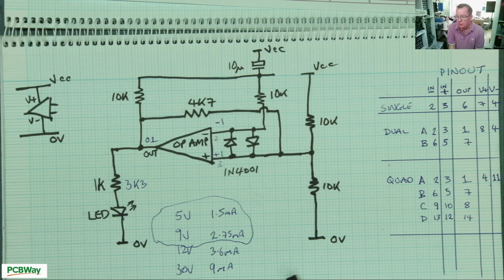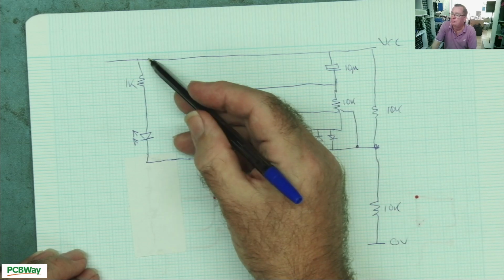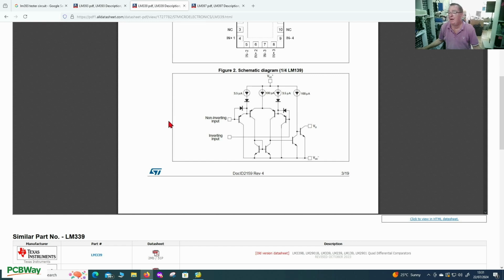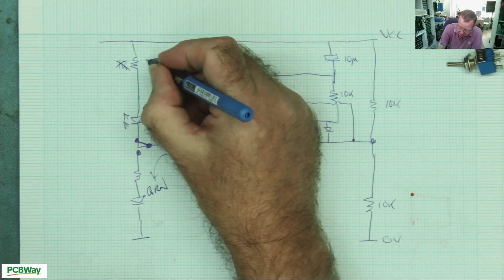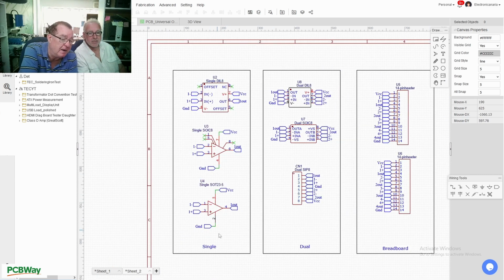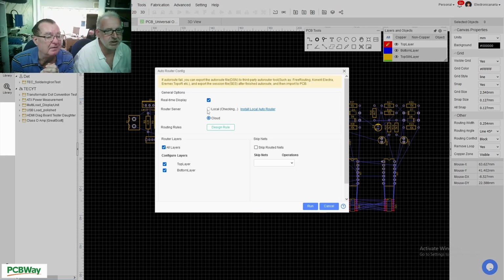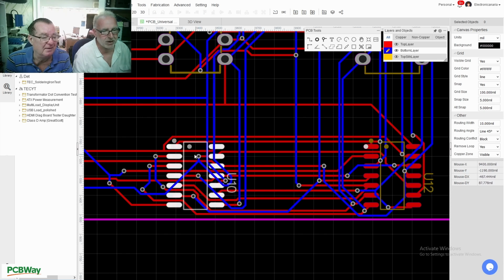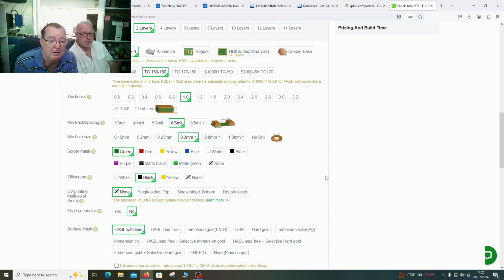Universal DIY SMD and Through Hole Op Amp Tester Project : Single, Dual, Quad, Comparator PART 2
This is the simple op-amp tester I built a while ago and I used it to find the fault on a BiAmp speaker this week.  Here is the new improved version and it's time to make some prototype PCBs

DM40C
Aneng AN870 (Same as Zoyi ZT219)
Zoyi ZT-DQ02
 WinAPEX 268B Clamp Meter
VC480C+ MILLIOHM METER
MESR-100 ESR METER
XC6013L CAPACITOR METER
FNB58 USB ANALYZER
4KV Breakdown Tester
LED Backlight Tester
NI-210SC Curve Tracer
NI210SJ (cheaper option but watch my review)
PCI POST ANALYZER
FNIRSI 1014D SCOPE
NPS3010W 30V 10A PSU

HR1520 Pro Short Killer
KSGER T12 Soldering Station
AIFEN-A9 PRO Soldering Station C115/C210/C245/C470
C470 Soldering Iron & Tips
QUICK 861DW
PROS'KIT SS-331H
 Sequre HT140 Hot Tweezers
KADA 853B Preheater
 FNIRSI SWM-10 Spot Welder
INFIRAY P2 PRO IR CAMERA + MACRO LENS
TOOLTOP ET13S THERMAL CAMERA METER
 ET13S MACRO LENS
Trinocular Microscope
 TOMLOV TM4K AF FLEX

NC-559-ASM FLUX
DESOLDER BRAID (I use size 8045)
HX-T100 SOLDER
 ESD-11 TWEEZERS

Richard